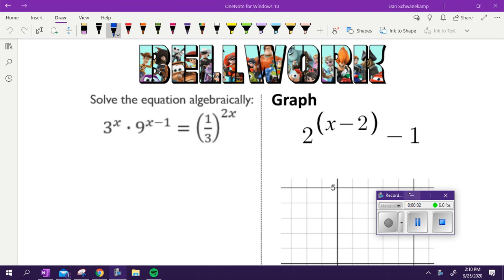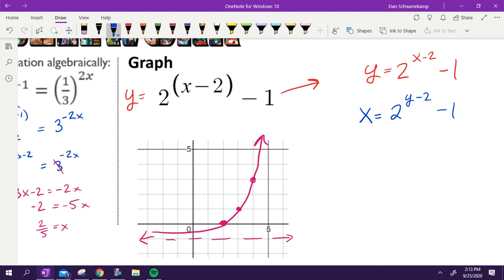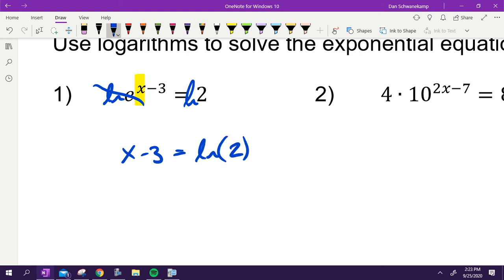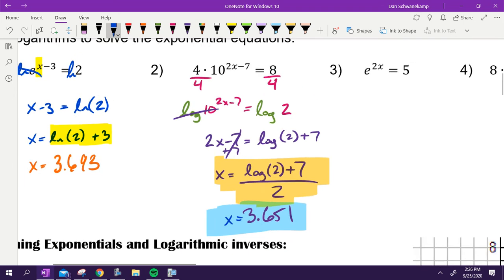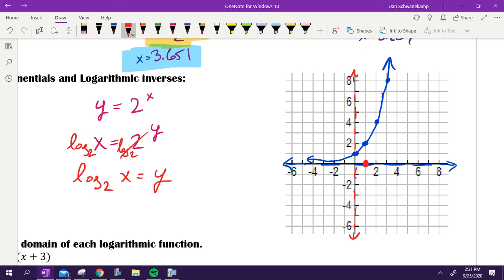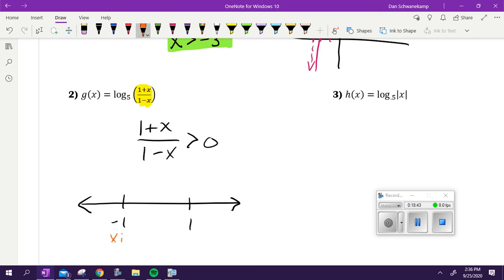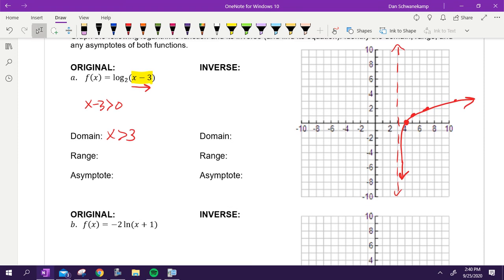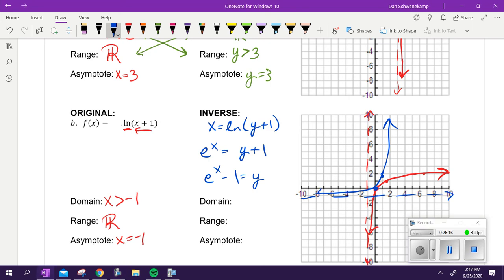Graphing Logs, Domain of Logs, Solving exponentials